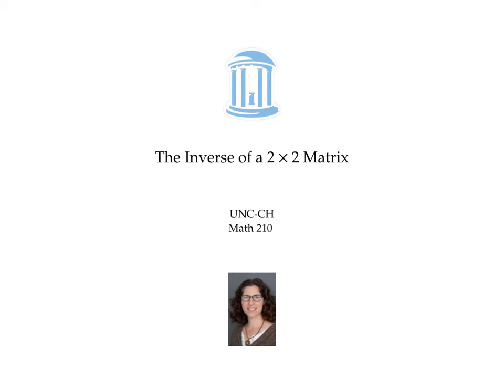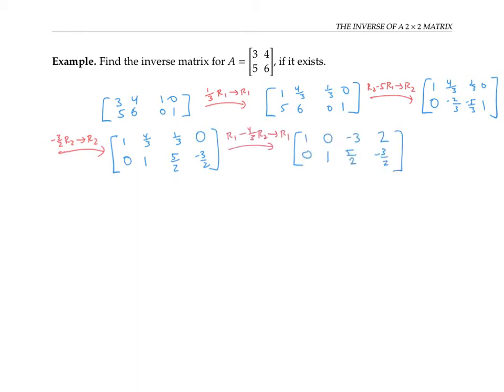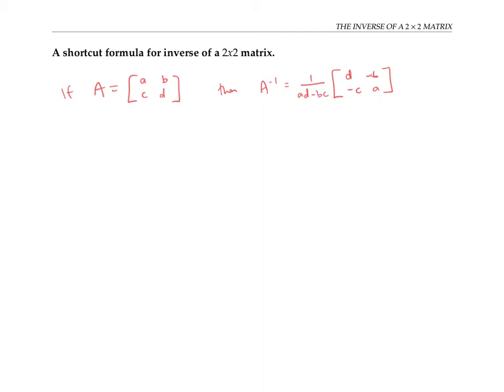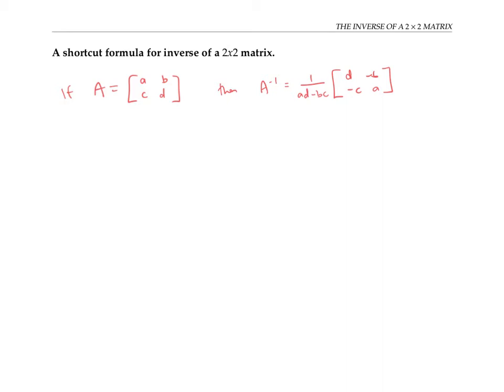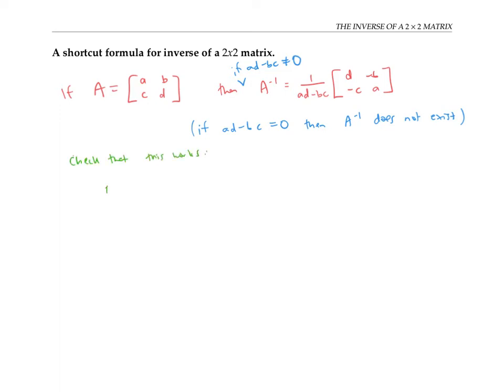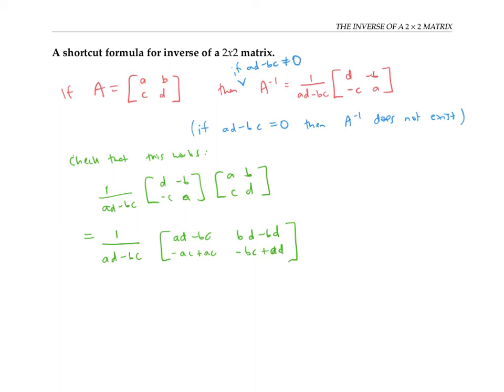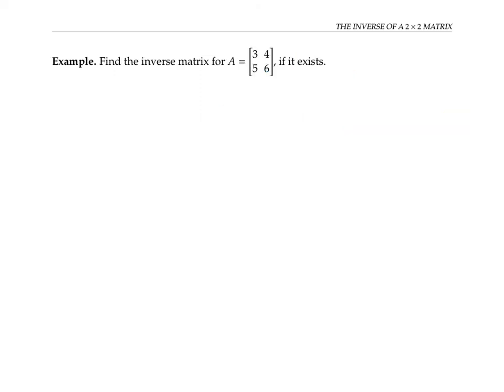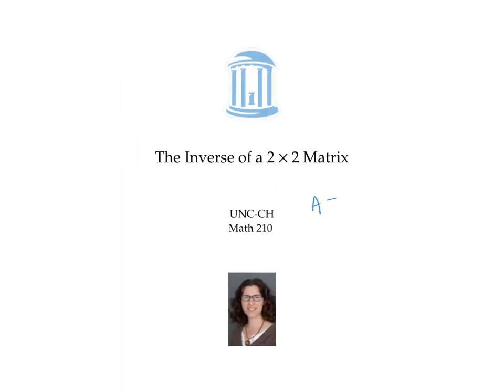Matrix Inverses for 2x2 Matrices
Spoiler: there’s a shortcut formula in here.